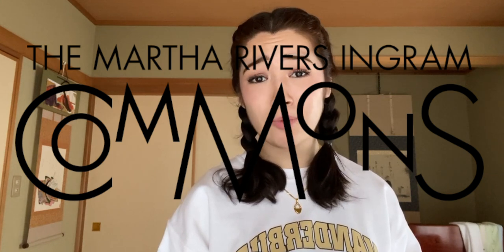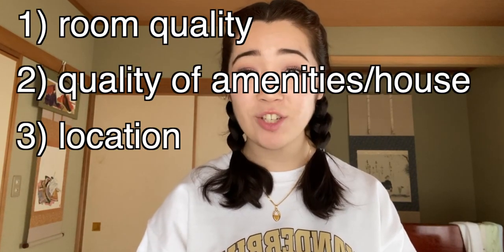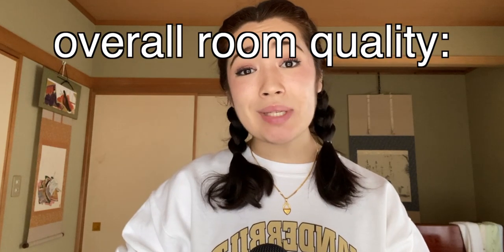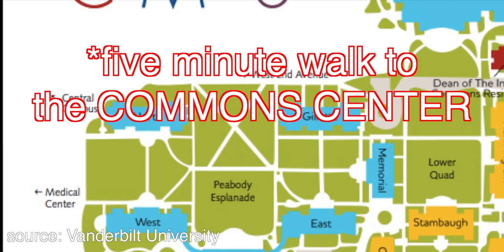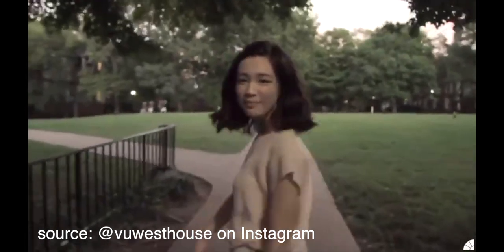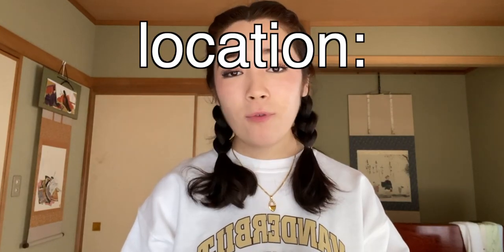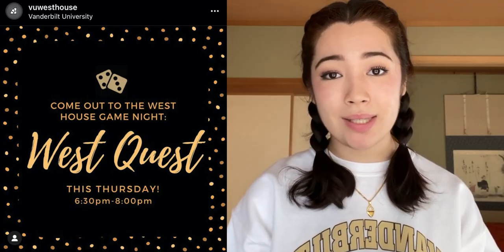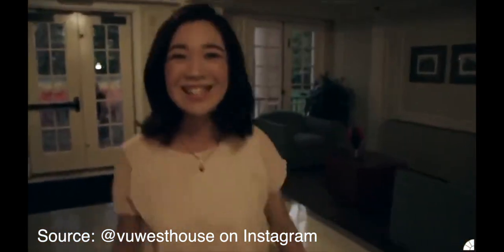what it's like living in the "WORST FIRST-YEAR DORM" at Vanderbilt University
Sharing my experience living in West House, the "WORST" first-year dorm for Vanderbilt students on the Martha Rivers Ingram Commons, and highlighting the differences between "new" and "historic" houses.

(west house best house)